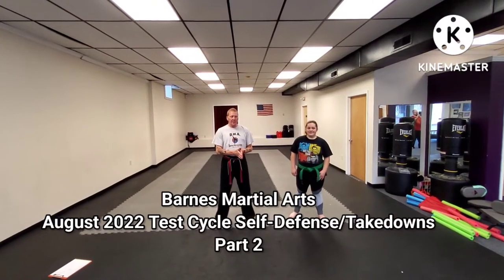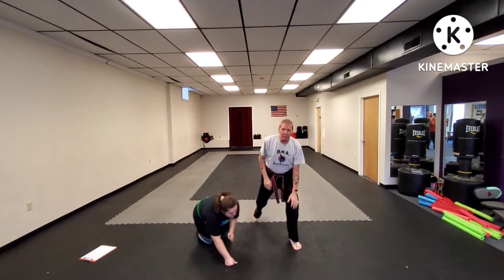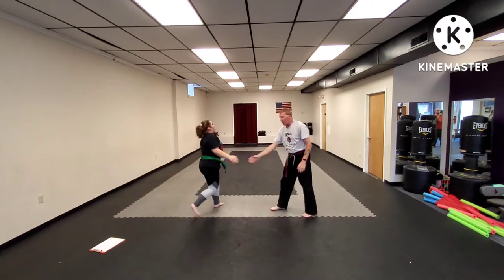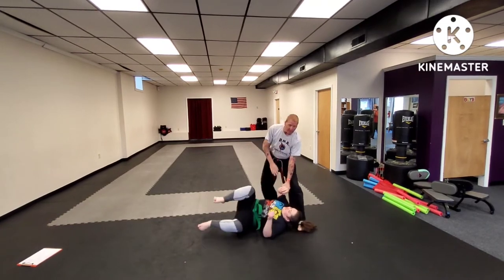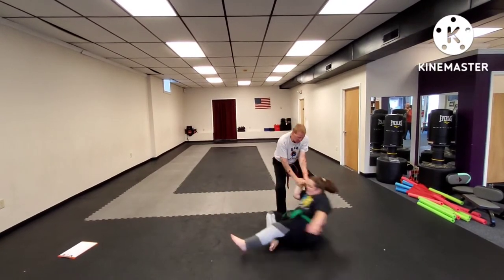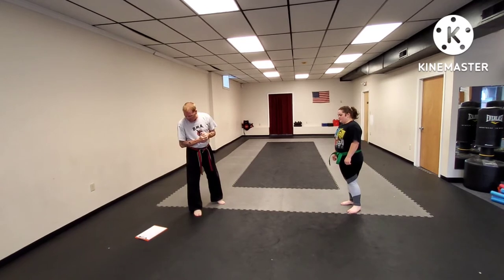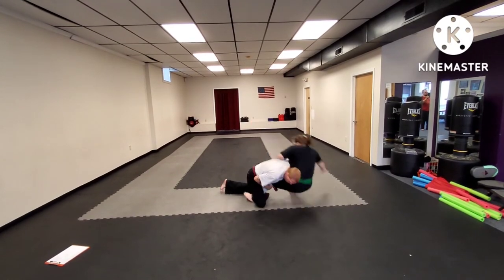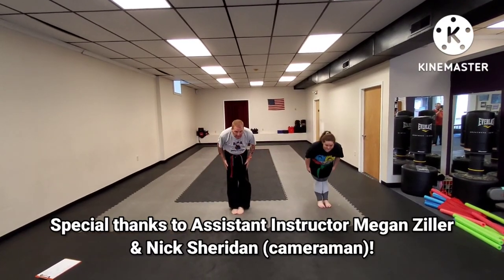BMA August 2022 Test Cycle, Self-Defense/Takedowns, Part 2